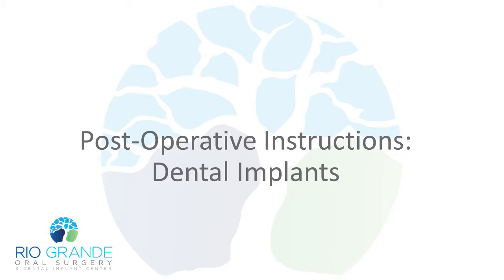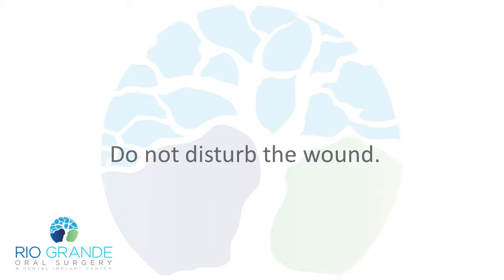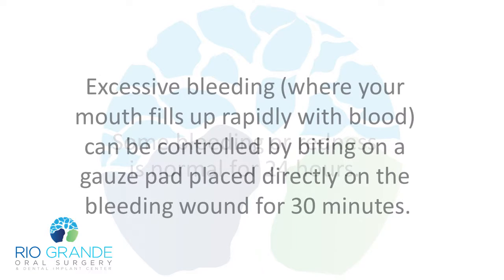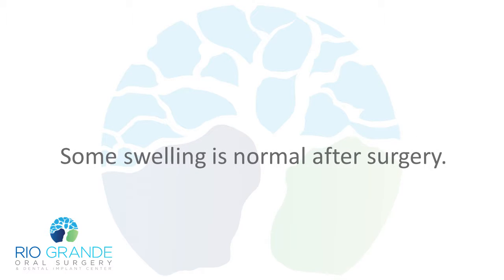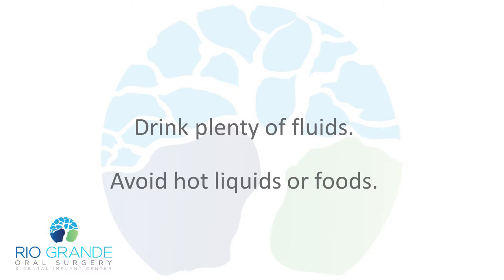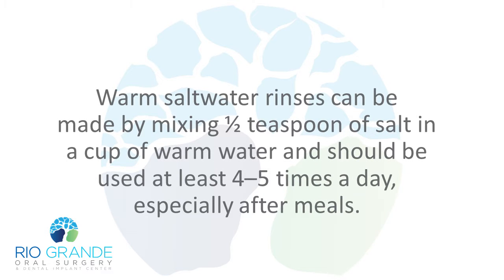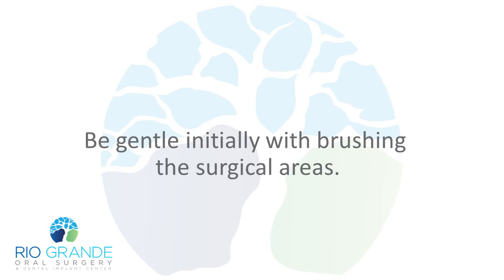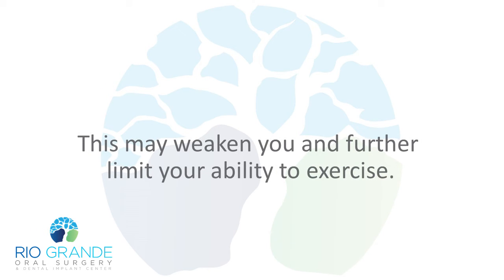Post-Operative Instructions: Dental Implants in Albuquerque NM | Rio Grande Oral Surgery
Dental implants are small, medical-grade titanium posts that act as a new root to support a single new tooth or multiple new teeth. Dental implants are long-lasting, integrated or fused to the jaw bone in a manner similar to a tooth. Unlike other tooth replacement options, dental implants can be placed the same day the existing teeth are removed to quickly restore your smile. Your implants are firmly affixed, do not shake loose, and can last a lifetime.

Dr. Drew Steel was raised in southern Utah in the small town of Santa Clara. The nephew of a talented orthopedic surgeon, Dr. Steel was inspired from an early age to pursue a career in the healthcare field, and from day one in dental school, he knew that he wanted to follow the oral surgery path, with its distinctive combination of dentistry and medicine.

Board-certified and trained in the full spectrum of oral and maxillofacial surgery, Dr. Steel has extensive experience in dentoalveolar surgery, dental implant placement, and the treatment of facial trauma. Dr. Steel would like you to know that as his patient at Rio Grande Oral Surgery & Dental Implant Center, you can expect to have outstanding oral surgery care tailored specifically to your needs and wishes for excellent results and the beautiful smile you deserve.
At Rio Grande Oral Surgery & Dental Implant Center in Albuquerque, NM, we take pride in delivering outstanding patient care for a variety of oral and facial conditions. Dr. Drew Steel is a board-certified oral and maxillofacial surgeon with many years of experience and skill. Our state-of-the-art facility can accommodate any oral surgery procedure you may need to restore your smile. Our procedures include expert placement of dental implants, wisdom teeth removal, full-arch restoration procedures, and other advanced oral surgical treatments.

Our friendly staff would be more than happy to ensure you receive optimal results. Located near the intersection of Paseo Del Norte & Louisiana Blvd at 8228 Louisiana Blvd NE, Ste B Albuquerque, NM 87113.

Rio Grande Oral Surgery & Dental Implant Center
Drew Steel, DMD

8228 Louisiana Blvd NE, Suite B

Services Offered:
Dental Implants | Wisdom Teeth Removal | Full-Arch Restoration | Bone Grafting | Jaw Surgery | Facial Trauma Treatment | Tooth Extractions | Oral Pathology Treatment | Exposure of Impacted Canines | Pre-Prosthetic Surgery | Cleft Lip & Palate Treatment | Bone Morphogenetic Protein | Distraction Osteogenesis | Stem Cell Banking

Cities Serviced:
Albuquerque | Rio Rancho | Los Lunas | Belen | Bernalillo